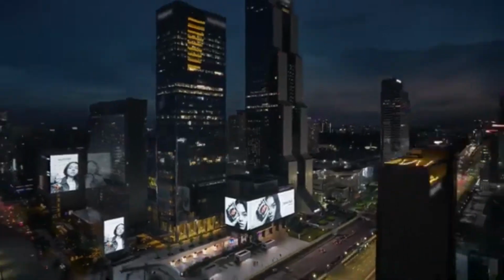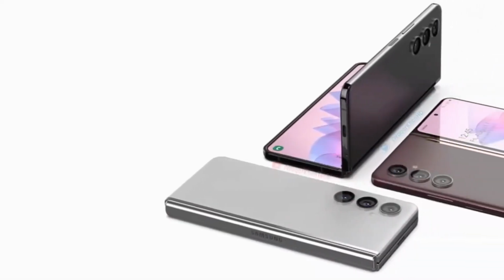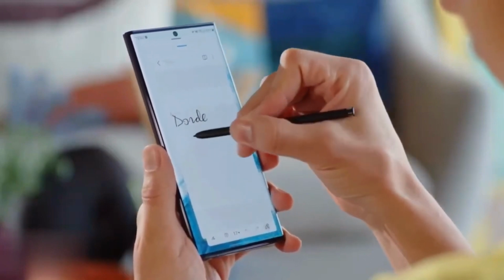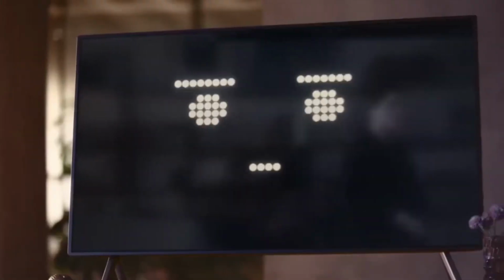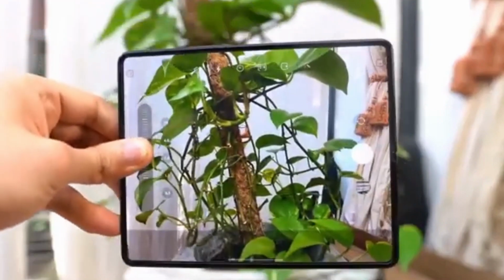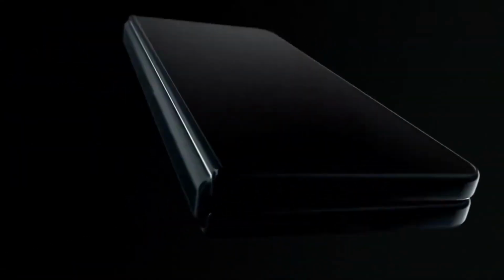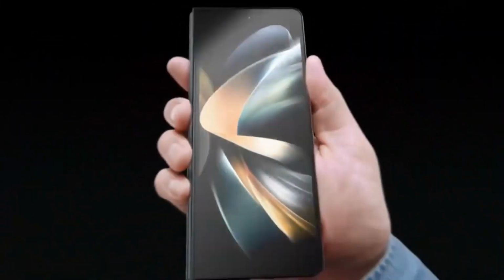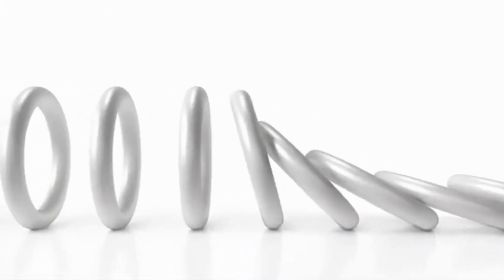Samsung Z Fold 6 Unveiled - Discover the Future: Everything You Need to Know!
Get ready to explore the cutting-edge technology of the Samsung Z Fold 6. This folding smartphone is a game-changer! Dive into its features, specs, and more."

Foldable Smartphone,
Z Fold 6 Features,
Samsung Mobile,
Foldable Display,
Z Fold 6 Specs,
Latest Tech,
Innovative Design,
Smartphone Unveil,
Samsung Electronics,

"Foldable smartphone"
"Samsung Z Fold 6 specs"
"Best folding phone"
"Samsung Z Fold 6 display"
"Innovative mobile technology"
"Buy Samsung Z Fold 6"
"Foldable screen smartphone"
"Samsung Z Fold 6 camera"
"Latest smartphone features"
"Premium mobile devices"